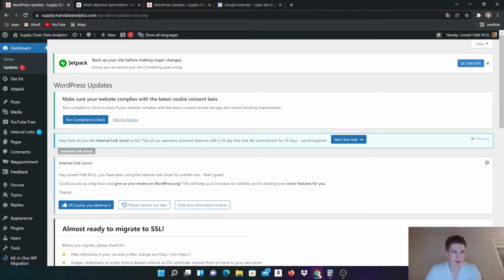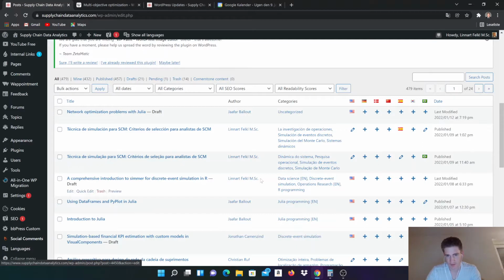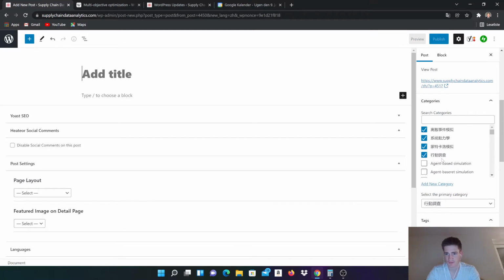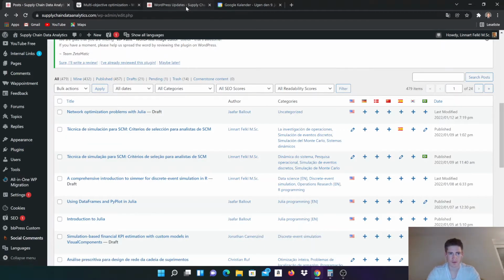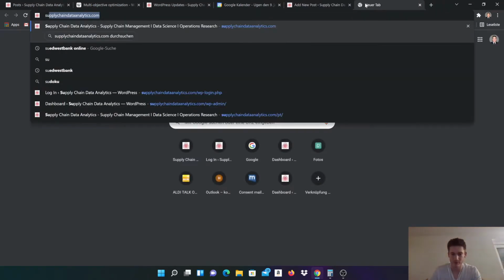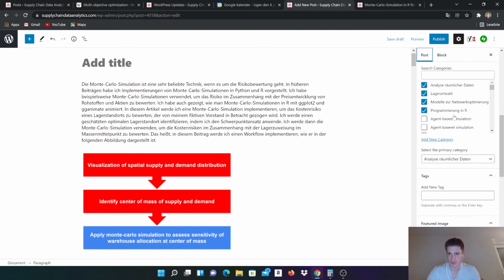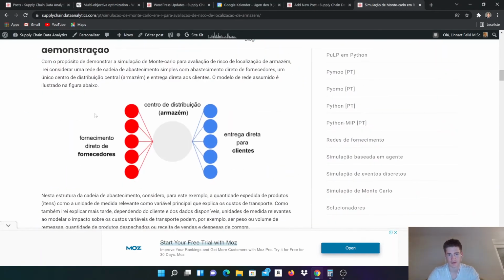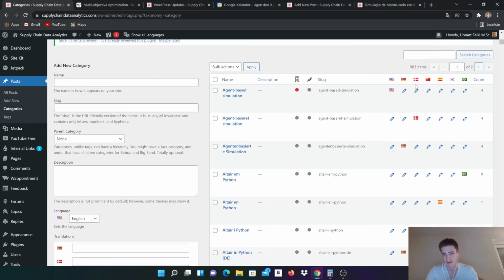How to edit translations with Polylang in Wordpress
A quick introduction on how to edit translation with Polylang in Wordpress.